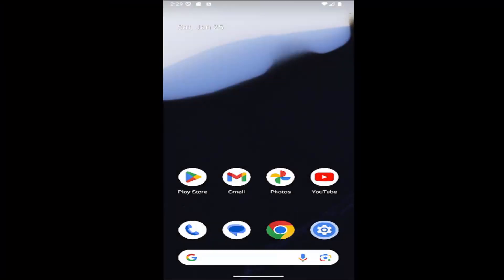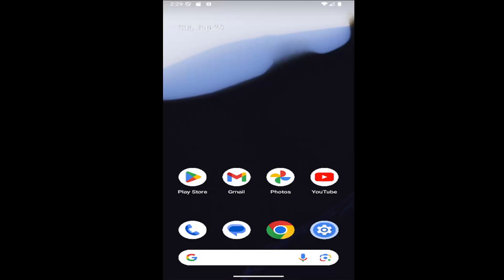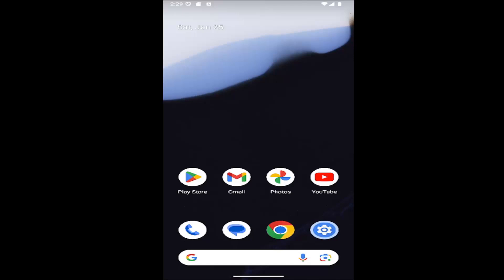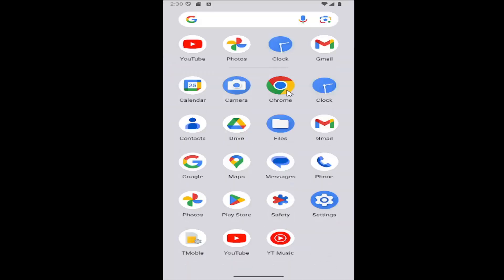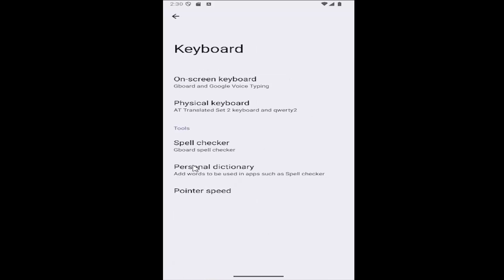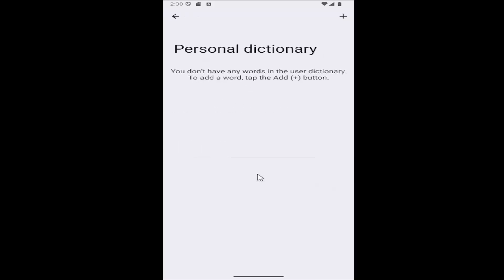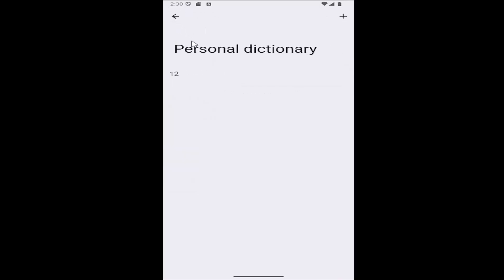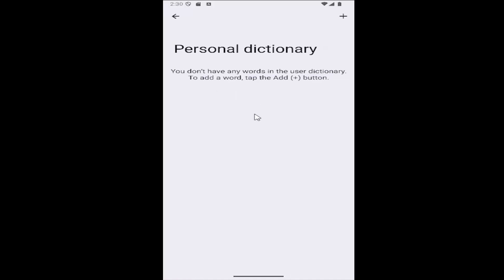How to Add Words to the Android Phone Dictionary [Guide]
This guide explains how to add words to the Android phone dictionary, allowing users to personalize their device's autocorrect and predictive text features. By adding custom words, names, or slang, you can ensure that your phone recognizes them and doesn’t mistakenly correct them while typing. The process is simple and can be done directly through the keyboard settings on your Android device. Following these steps will help users enhance their typing experience, making it faster and more accurate by including unique words in the dictionary.

how do i add a word to my android dictionary
how to add words to your phone dictionary